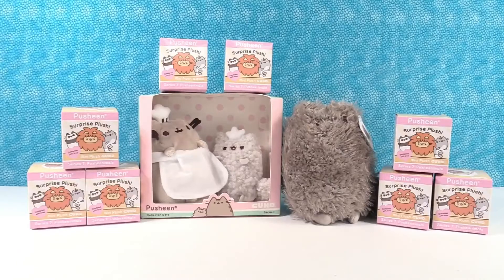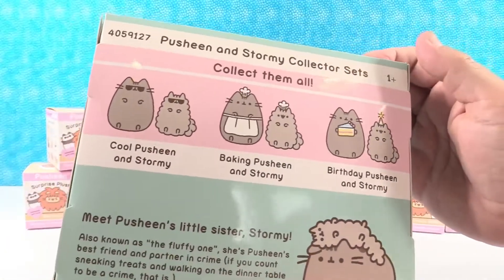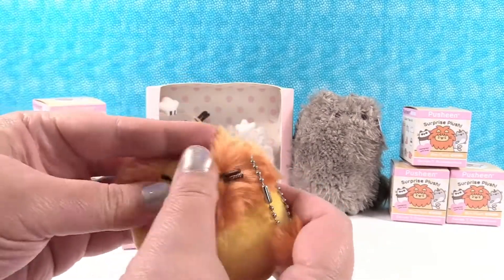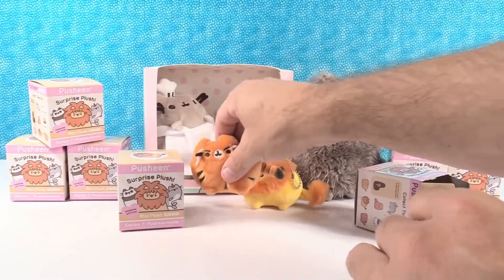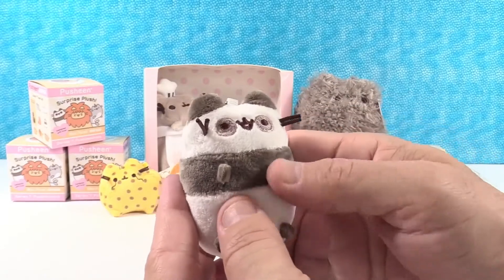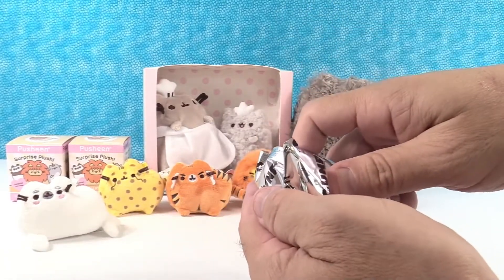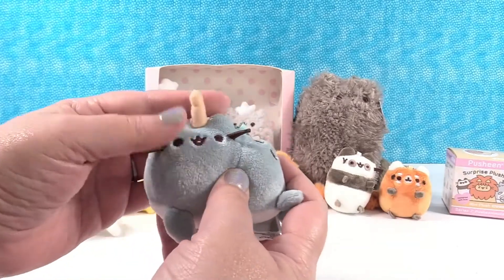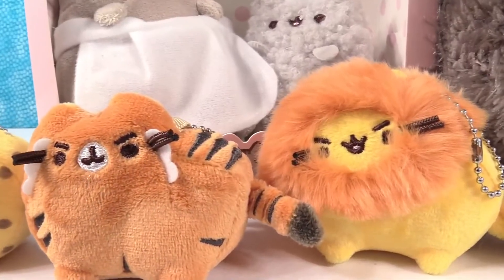I Think He Knows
"I Think He Knows" is released in 2019 - Eeveelutions